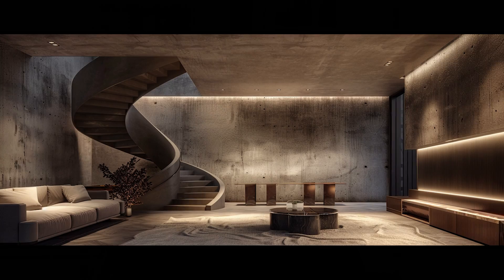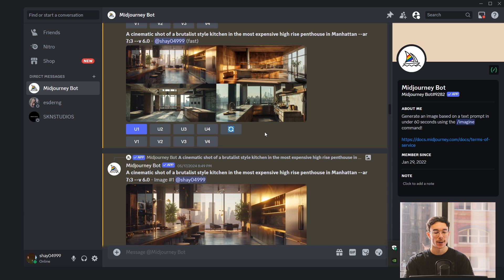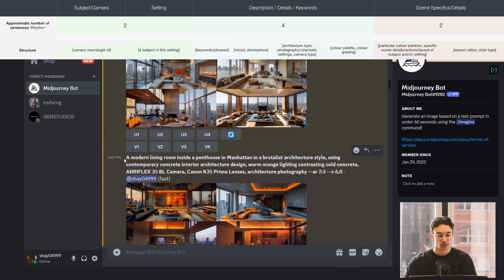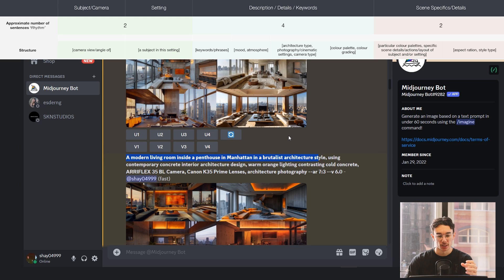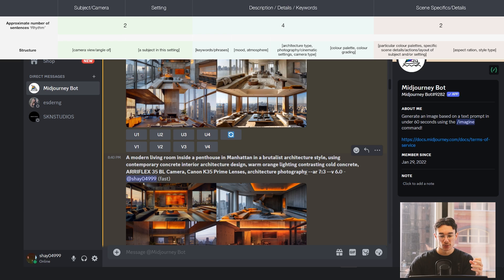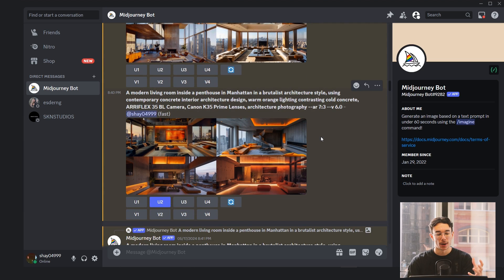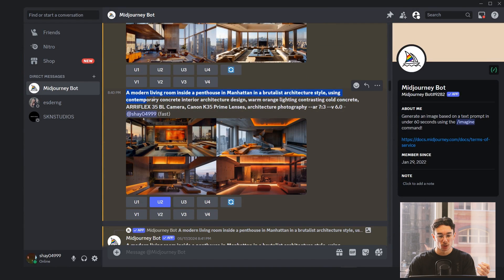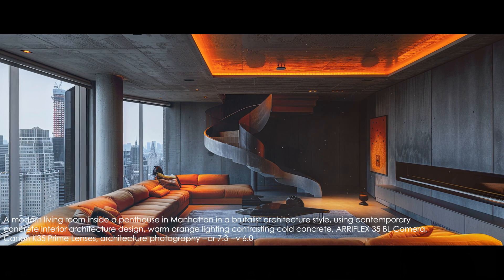Ultimate AI Midjourney Interior Design Guide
Full guide on how to use Midjourney V6.0 for interior design, featuring a range of example scenes along with their corresponding prompts and structure.

Time stamps:
00:00 Intro
00:30 Prompt Structure
02:30 Sky Rise: Futuristic
02:53 Sky Rise: Contemporary
03:24 Sky Rise: Cozy Night
03:55 Sky Rise: LoFi
04:14 Residential: Contemporary Modern
04:37 Residential: Mies van der Rohe
05:08 Residential/Office: Contemporary Geometric
05:40 Residential: Post Modern
05:53 Retail: Fashion Store
06:23 Commercial: Office
06:55 Outro